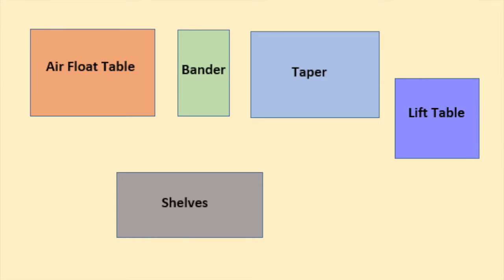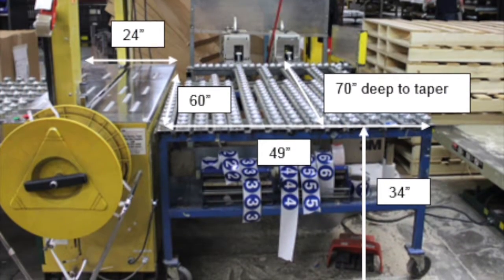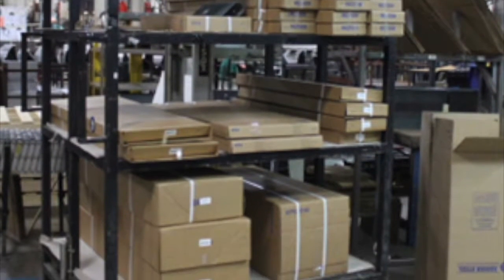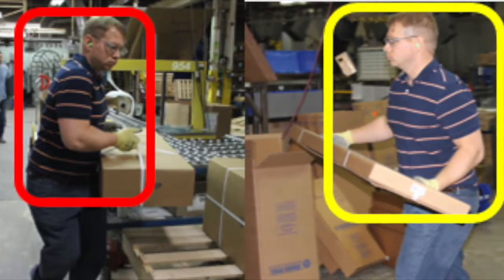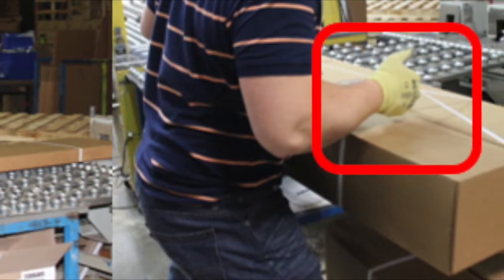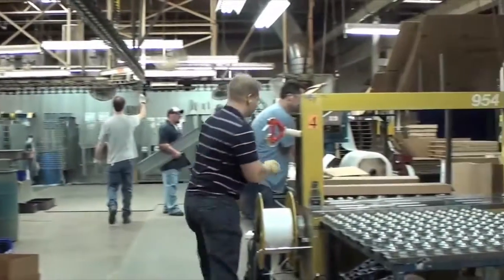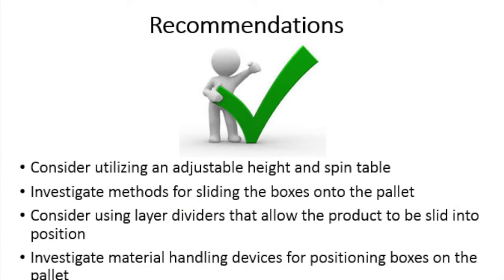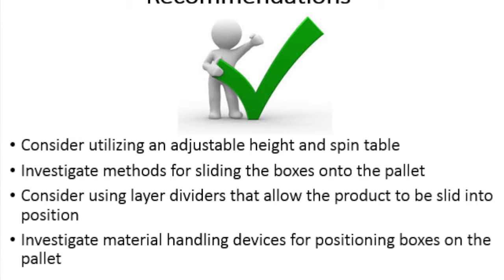Pack Station 3